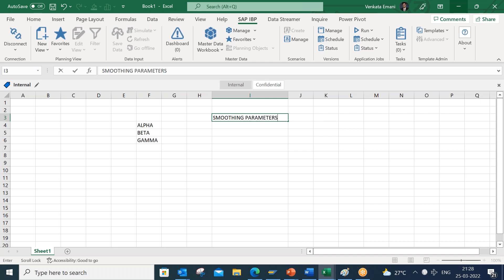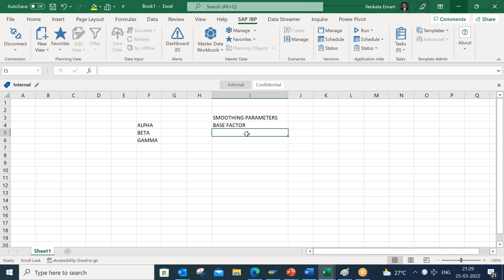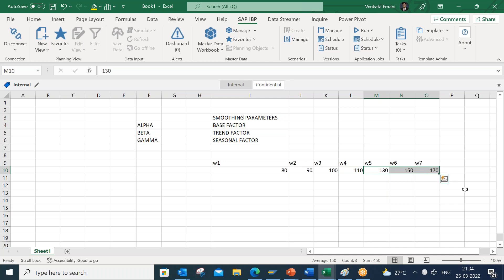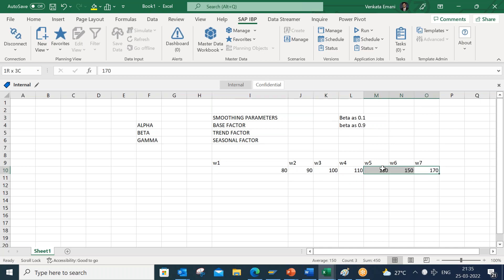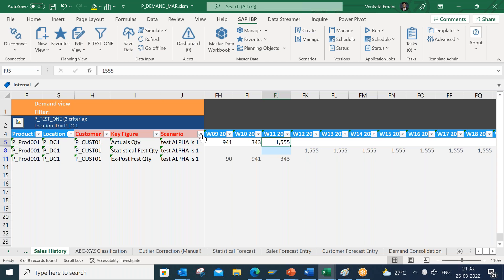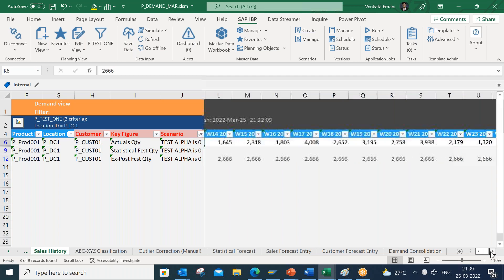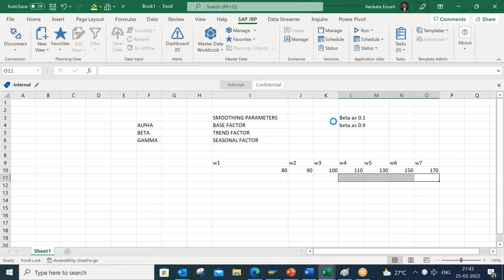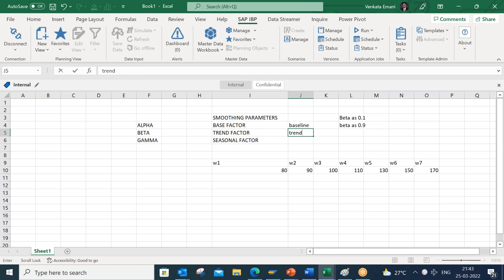SAP APO/IBP Demand planning session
demand planning education / tutor